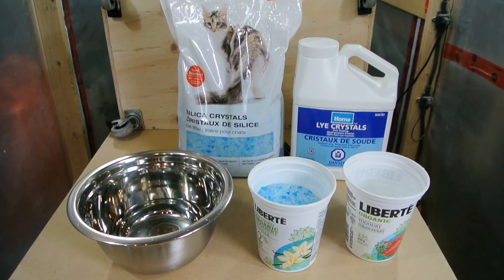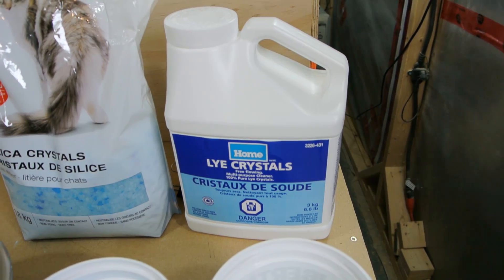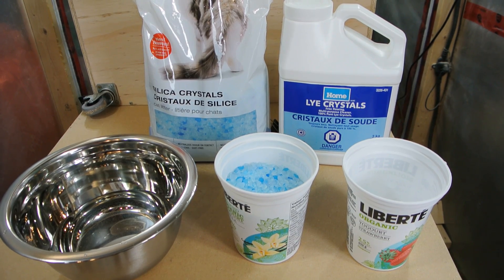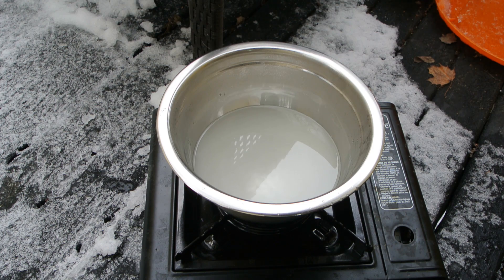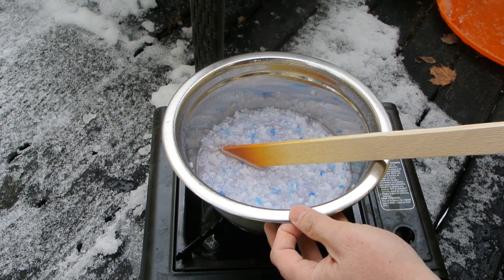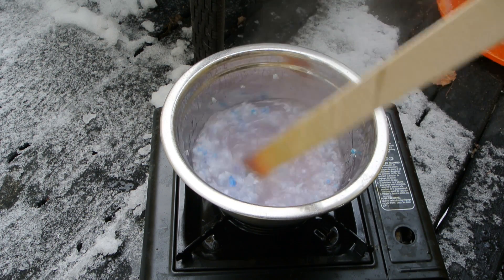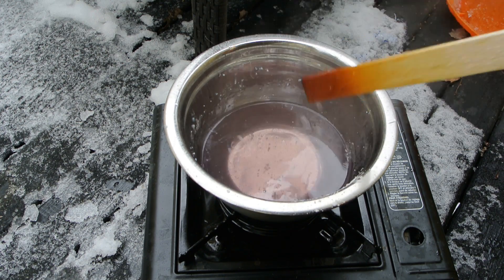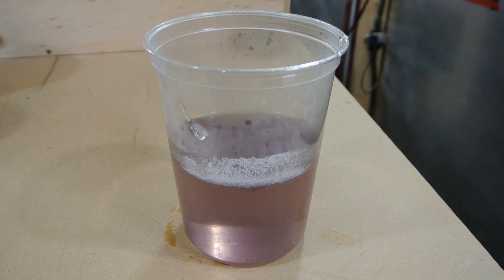How to Make Sodium Silicate - Water Glass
In this video I attempt to make sodium silicate.  This liquid compound can be used as a glue, a homemade refractory, floor sealer, preserving eggs and many other uses.